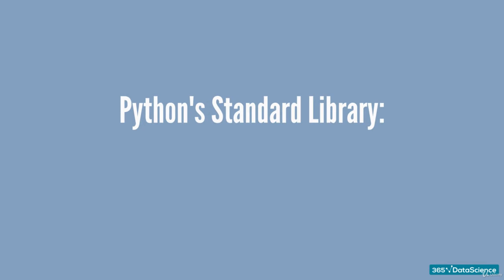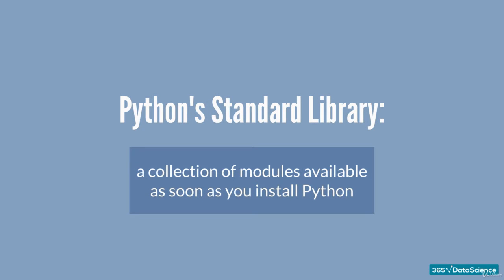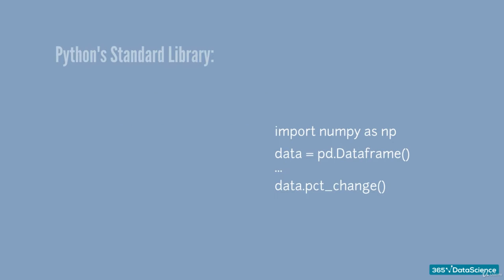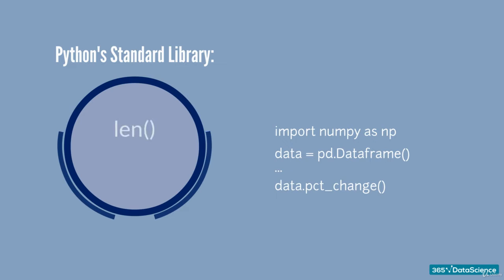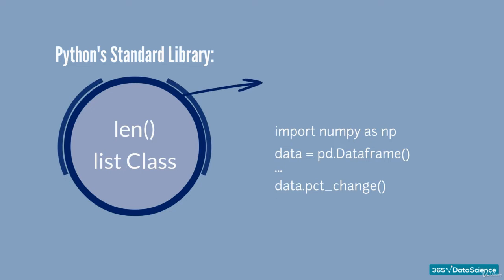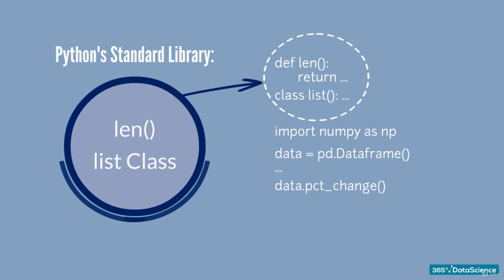137 What is the Standard Library? (ADVANCE PYTHON TOOLS) DATA SCIENCE TUTORIAL BEGINNER COURSE